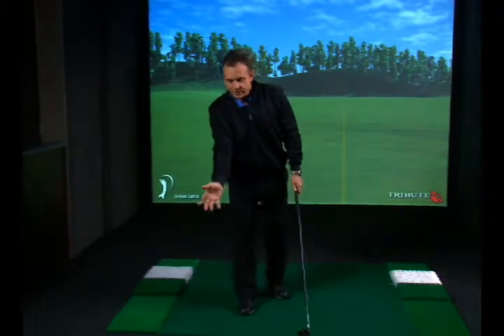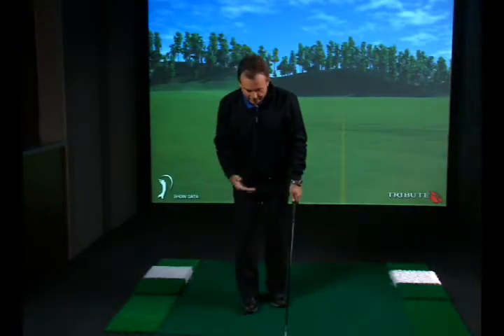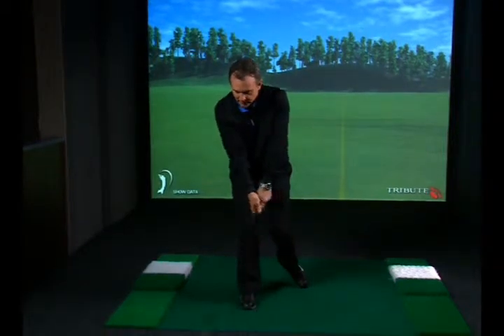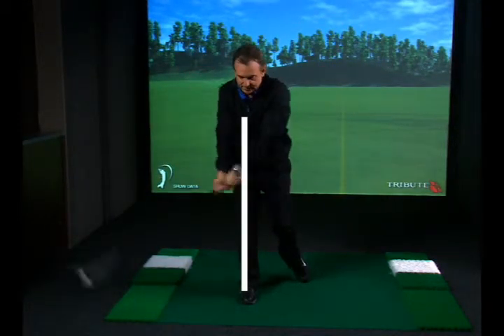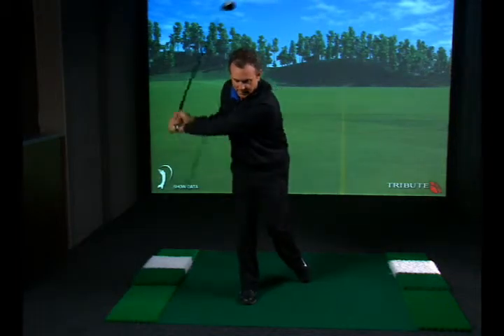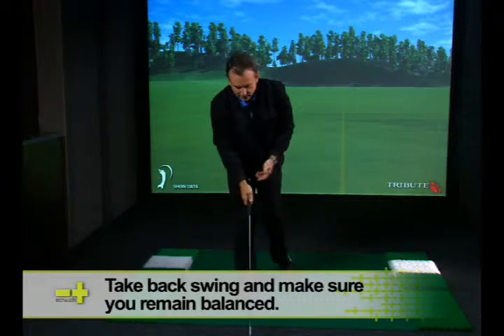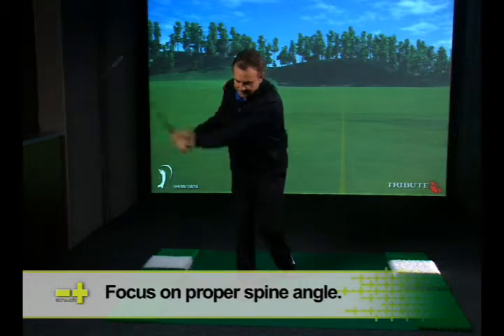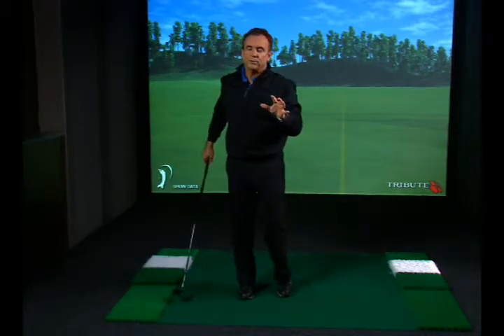Golf Video Drill: Front Foot Back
Get this and hundreds of other video drills when you join Scratch